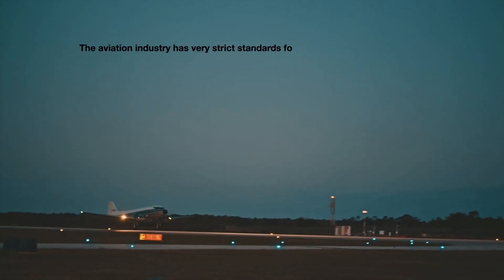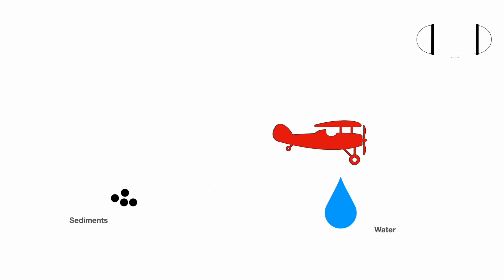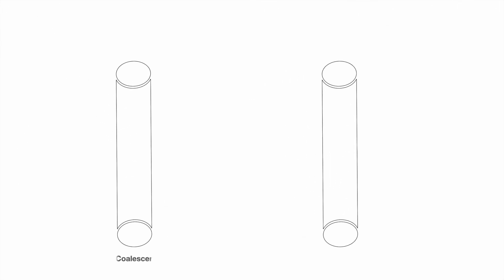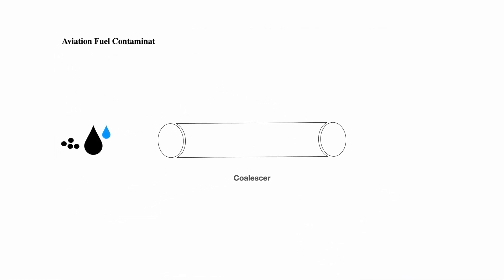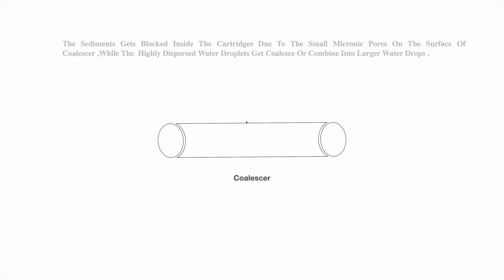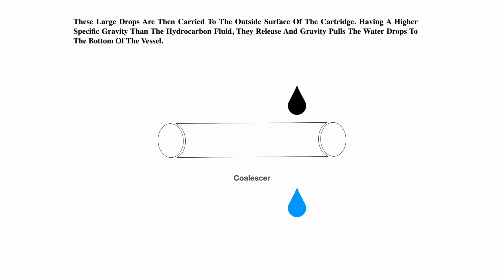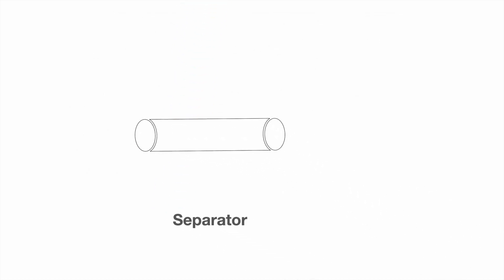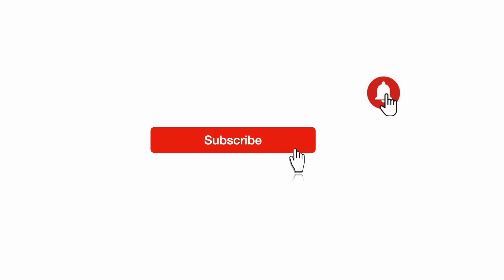Filter Water Separator for Aviation Fuel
This video describes the filtration process of Aviation JET fuels, also illustrates the operation of Coalescer and Separator Elements.